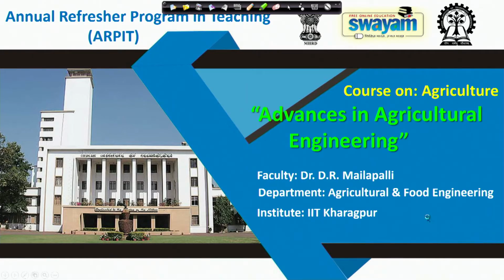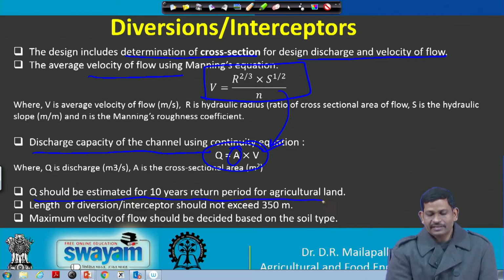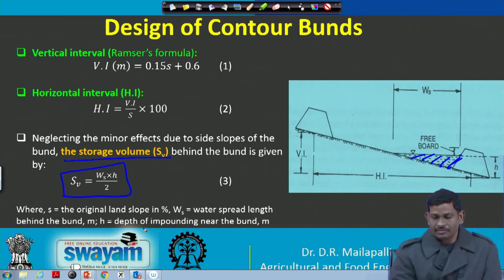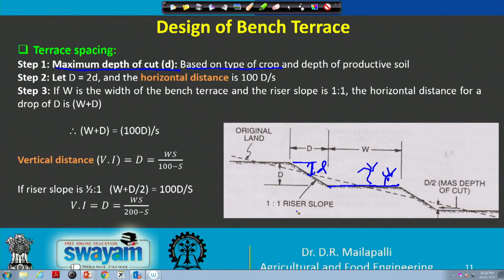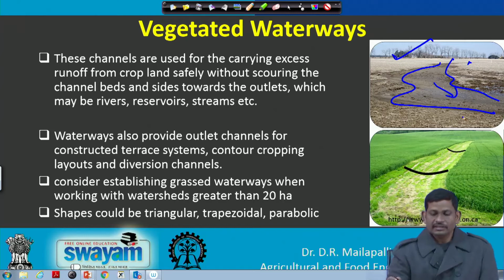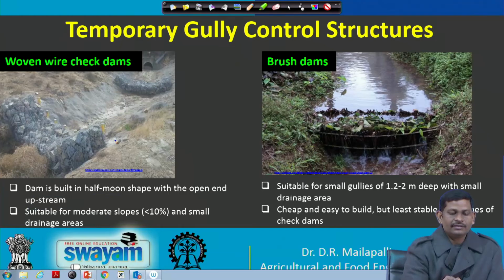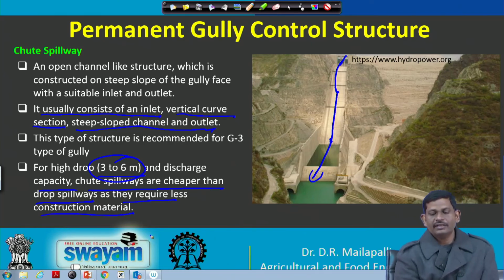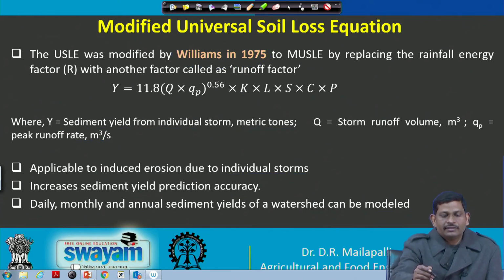Agriculture_IITKGP_S3_M2_DRM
Soil Erosion Control